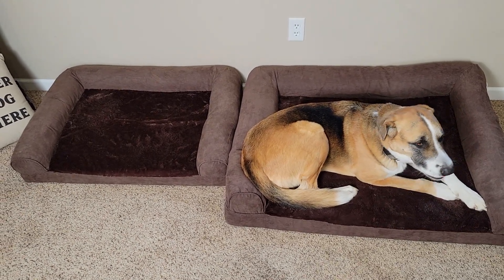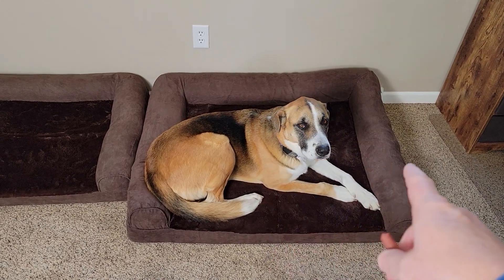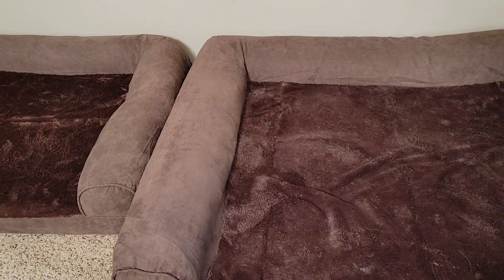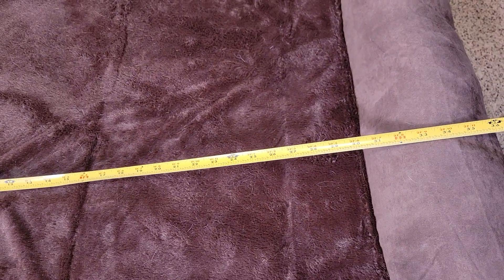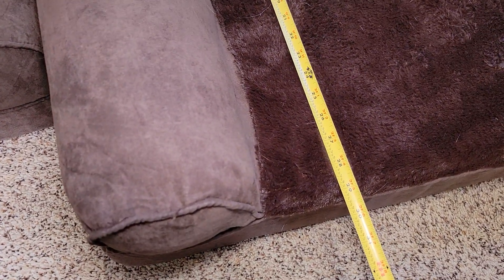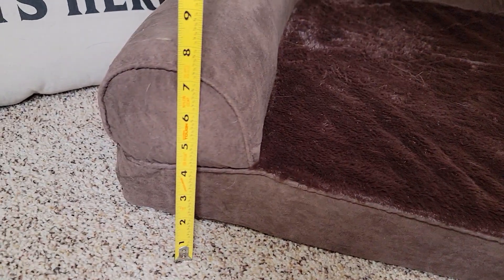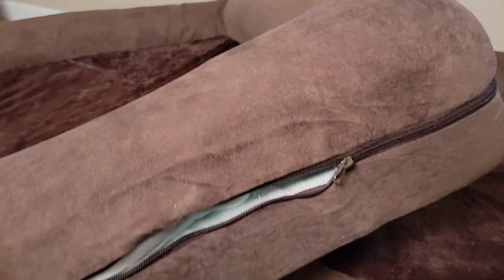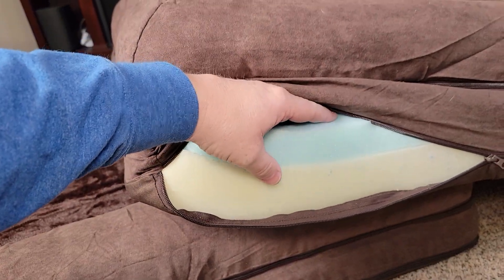Furhaven XL Jumbo VS Large Cooling Dog Bed Comparison What Size Dog Fits?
Review Jumbo Furhaven XL Cooling Gel Foam Dog Bed Plush & Suede Sofa-Style w/ Removable Washable Cover - Espresso, Jumbo (X-Large)
Furhaven Large Cooling Gel Foam Dog Bed Plush & Suede Sofa-Style w/ Removable Washable Cover - Espresso, Large
How big is it and how to remove the covers to clean it,  How tall is it and how much padding does it have.